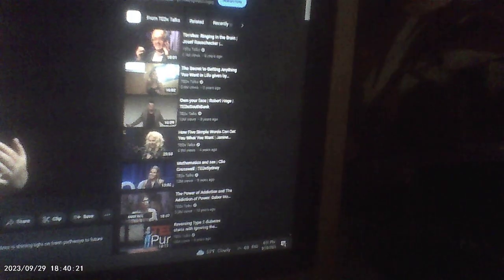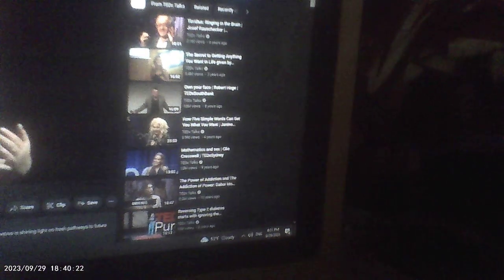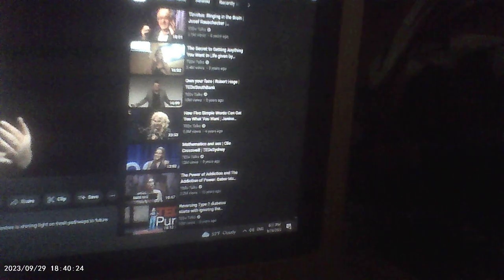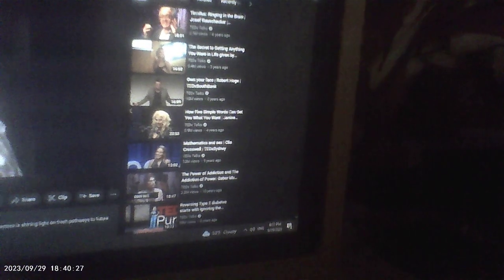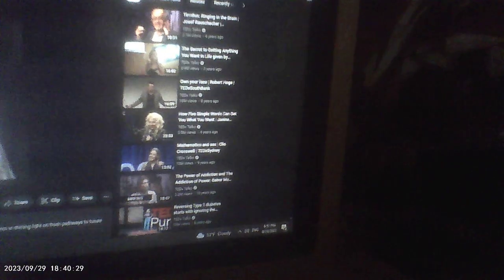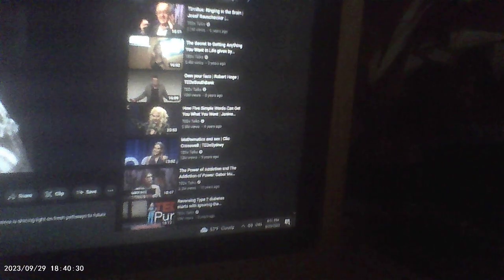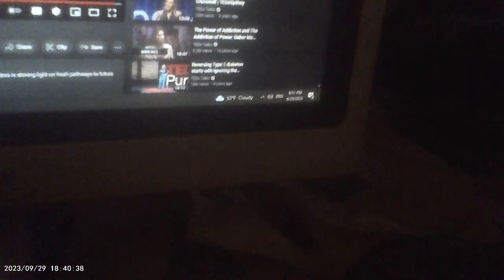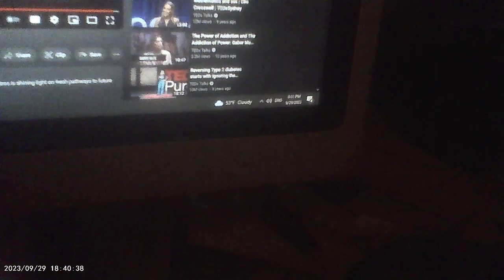this is my pen camera so it's not m speakers since your program is still playing if it was it'd be scratchy like the other. but listen very closely you hear extra voices speaking along with your voice. Plus when your audience claps the scratchy isn't my speakers it's the AI v2k program riding off the noise your audience made. I recommend you going to look out for charlies videos and watch his stuff on weaponized RF and voice of God signals and how the AI rides off the grid and off of noise.